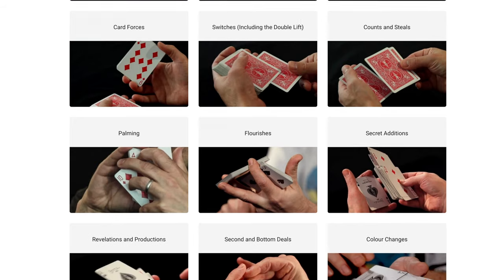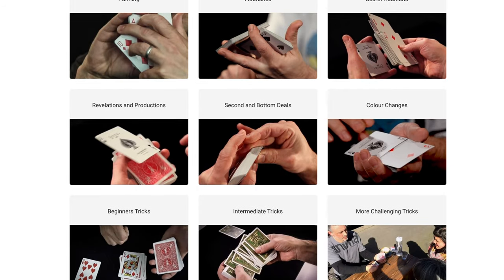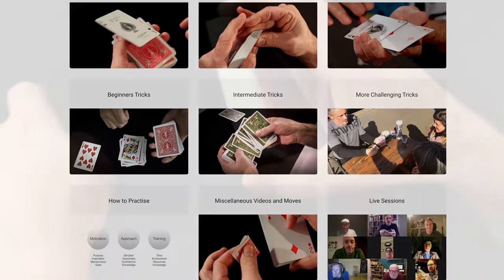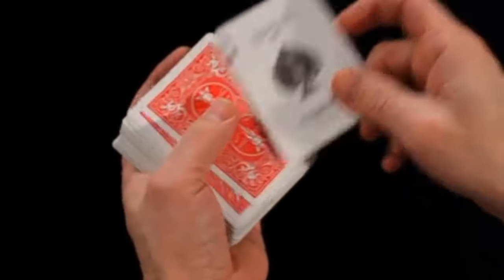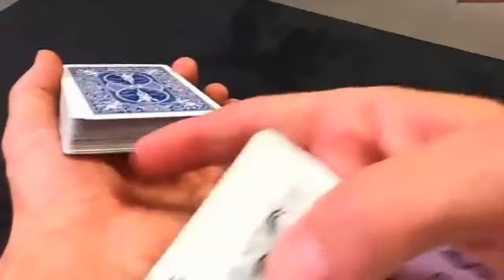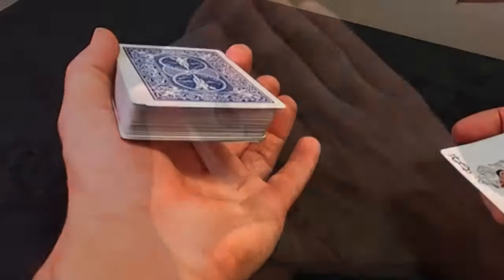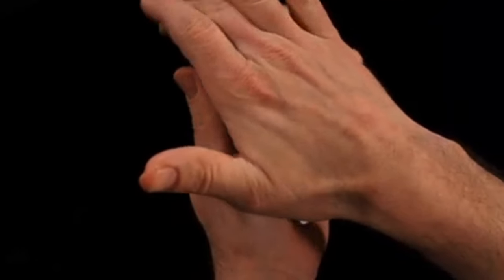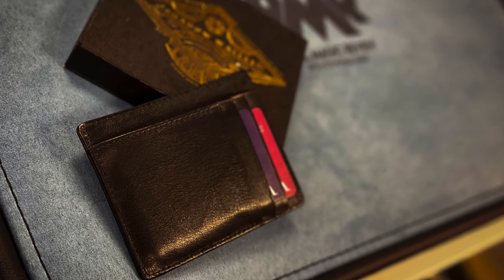Shadow Wallet by Dee Christopher. Magic Review.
Learn the most powerful move in card magic. Free!

Remember to watch magic reviews of products that you may not initially be interested in, this is how we find hidden gems and new additional hints and tips that we may not find if we just star in our lane.

As well as magic reviews, I'm also happy to share any magic theory and answer any questions around performing or practising magic.